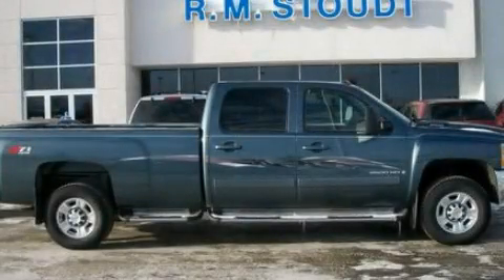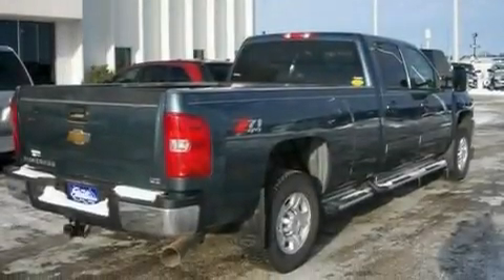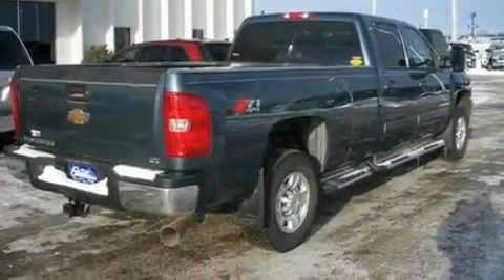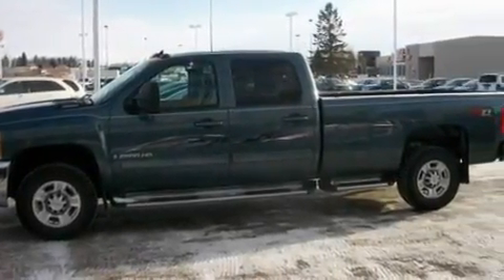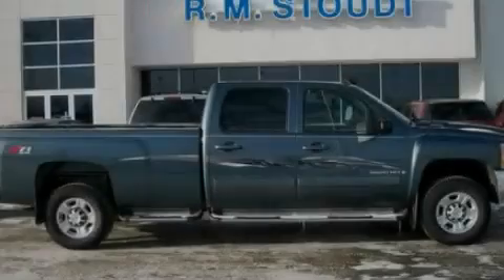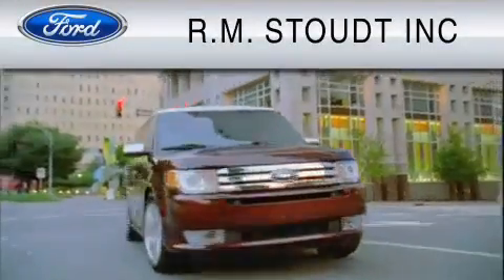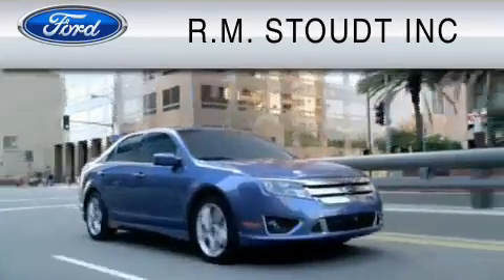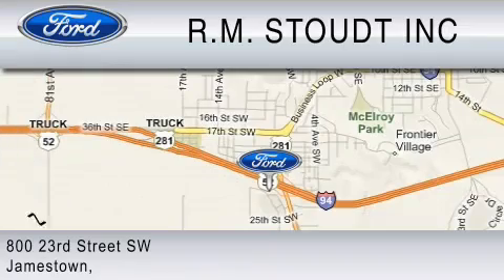2008 CHEVROLET SILVERADO 2500HD Ellendale ND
Year: 2008
 Make: CHEVROLET
 Model: SILVERADO 2500HD
 Engine: 6.6L V8
 Trans.: AUTO 6SPD
 Exterior: BLUE
 Miles: 20,000

 800 23rd. Street SW

 Pre-Owned 2008 CHEVROLET SILVERADO 2500HD Jamestown  ND